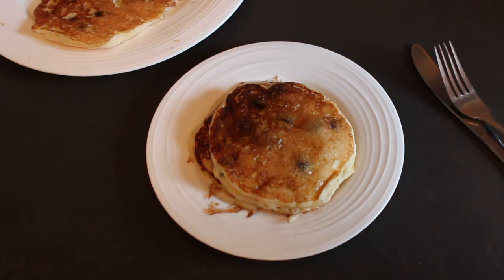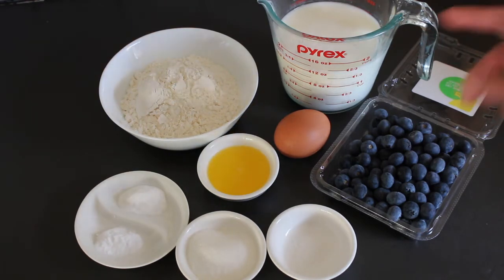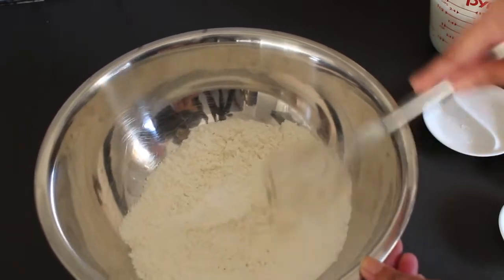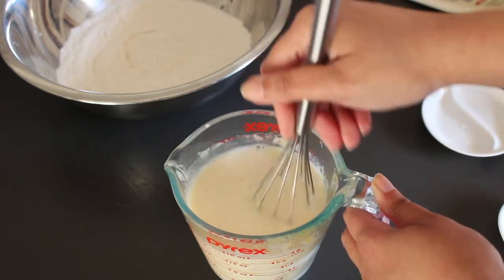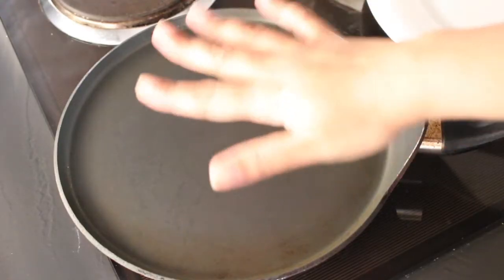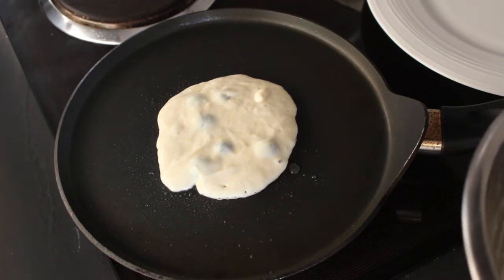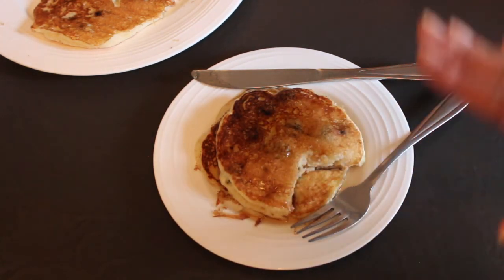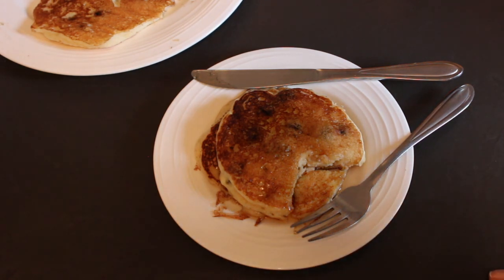Blueberry Pancakes, How to make light and fluffy pancakes at home, Pancake recipe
Make light, fluffly and delicious Blueberry Pancakes at home from scratch.

Ingredients -
1 cup flour
1 tsp baking powder
1/2 tsp baking soda
1/4 tsp salt
1 1/2 tbsp sugar
1 egg, lightly beaten
1 1/2 cup buttermilk
2 tbsp butter, melted
1/2 tsp vanilla bean paste / vanilla extract
Maple Syrup, to drizzle over
A handful of blueberries (Approx. 1/4 – 1/3 cup)

Stay up to date with all the latest happenings -